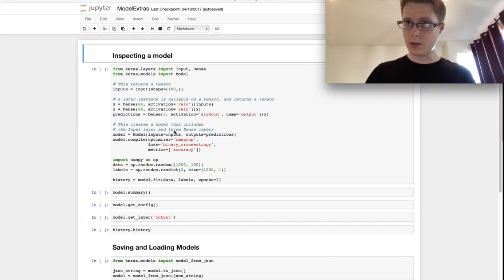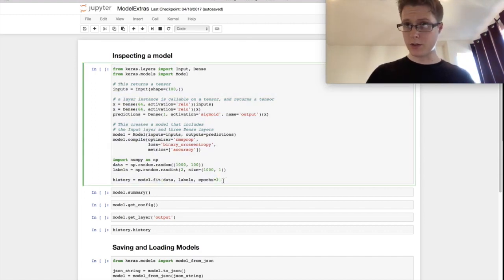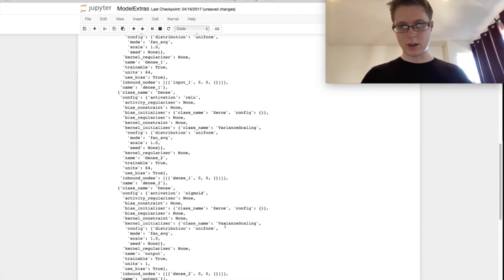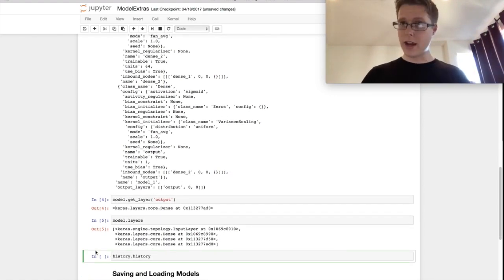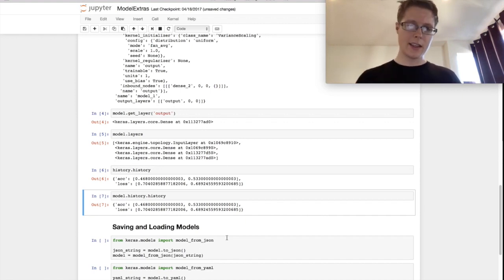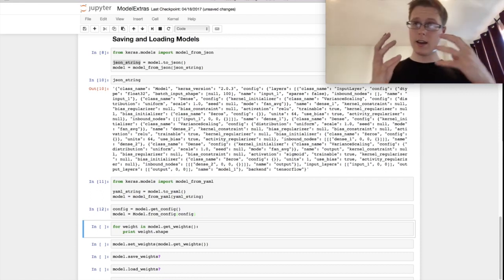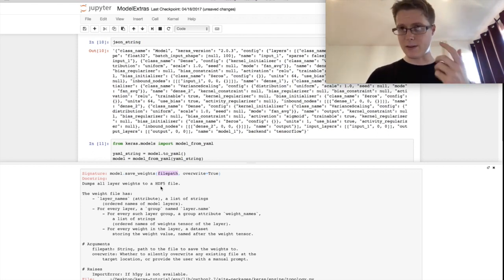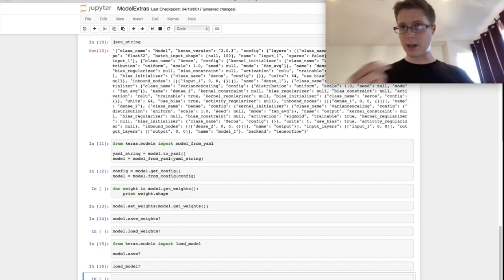ModelExtras - Keras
Here we go over Inspecting, Saving and Loading the model - super important if we’re taking a model from fit to production!

Model Inspection- I talk about the model summary (comprising of chainable and unchainable parameters). Another way to introspect the model is by looking at the config, or by grabbing the specific layer and then using model.layers which will show you all the layers. Following this, I briefly go over history object.

Model Saving and Loading- I go over a coupe ways to do this:
1. Dumping the models on to json/yaml/config
2. Using model.save (this saves everything - the architecture, the weights, the state of the optimizer)

I then walk you through getting, setting and saving weights, after which I load the model.

3) The Hitchhiker's Guide to Python - one of the best handbooks to the installation, configuration, and usage of Python that I have come across